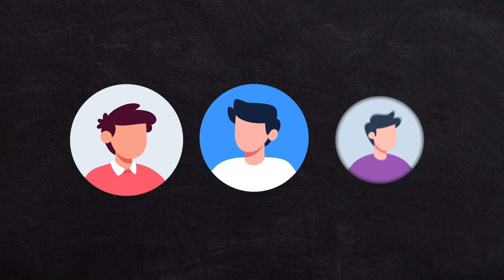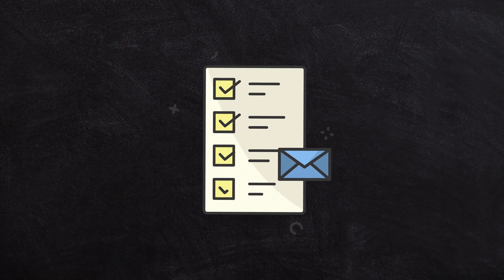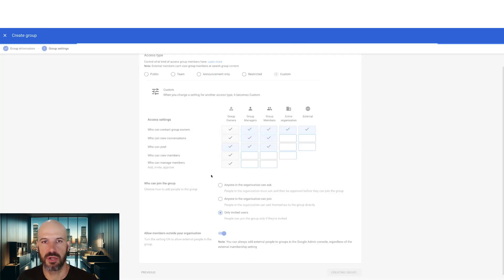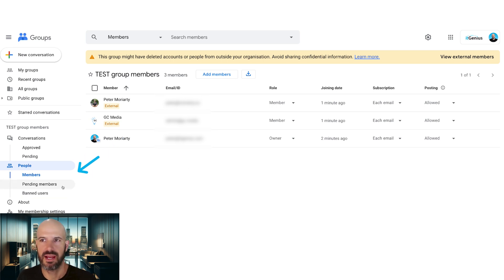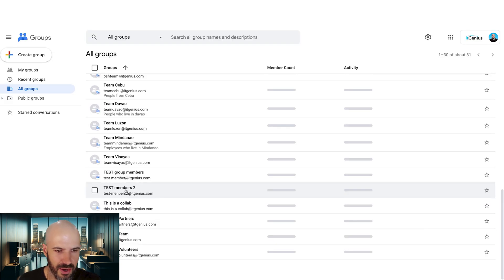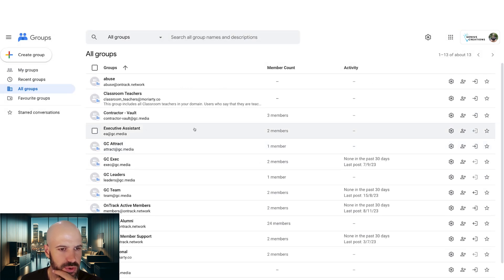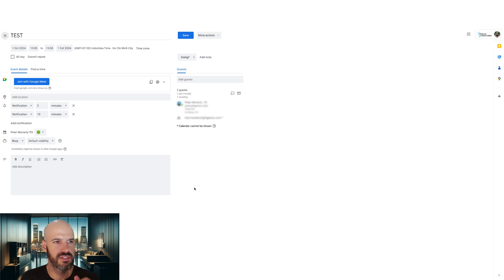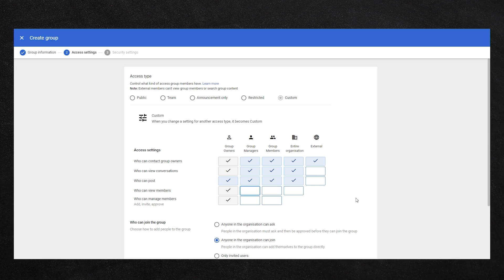Google Groups Privacy: How to Hide Group Members in Google Workspace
How to Manage Google Groups for Client Privacy in Google Workspace

In this video, learn how to configure Google Groups in Google Workspace to ensure client privacy. The tutorial covers setting permissions to hide group members' emails, simulating client views, and verifying access restrictions in various Google services like Calendar and Drive. The goal is to prevent clients from seeing each other's information, with a step-by-step walkthrough to test and verify privacy settings.

00:00 Introduction to Google Groups Privacy
01:18 Setting Up Google Groups
02:21 Testing Group Member Visibility
04:13 Exploring Group Email Functionality
04:56 Calendar and Drive Integration
06:27 Conclusion and Final Thoughts